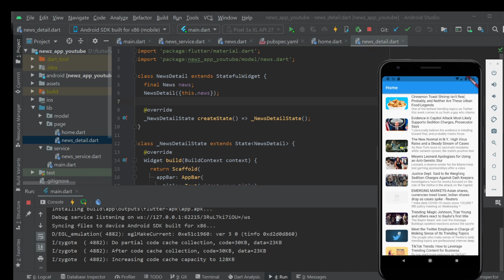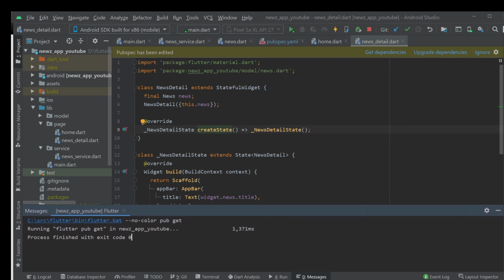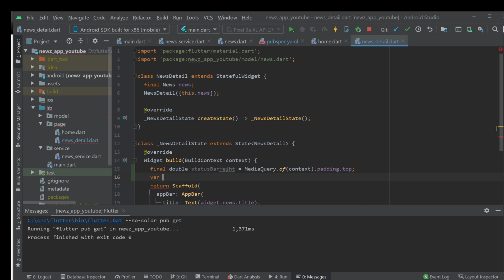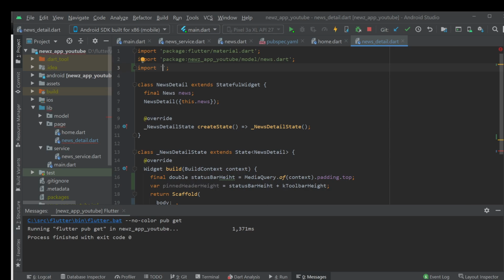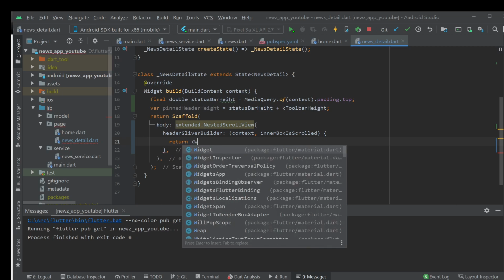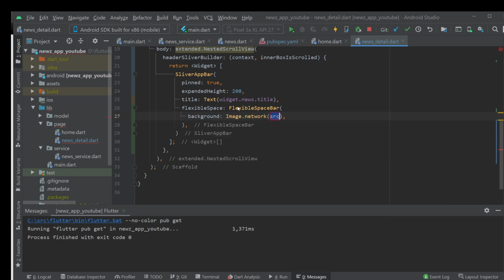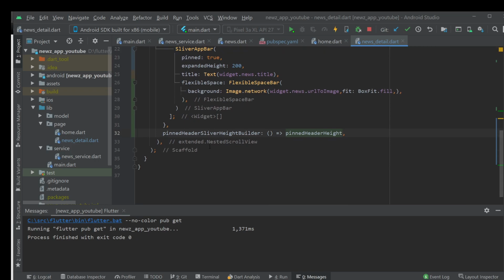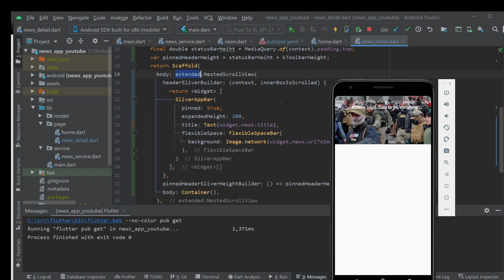How to make news app in flutter part 6 | News Detail Page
In this video we will work on detail page.